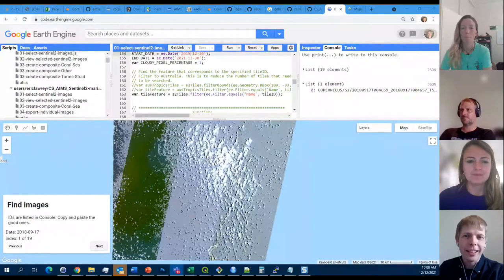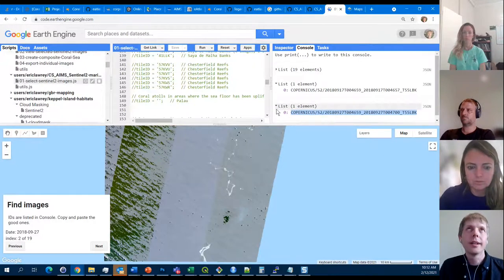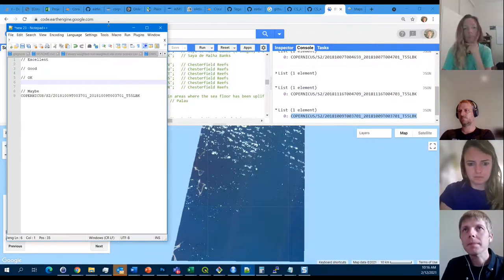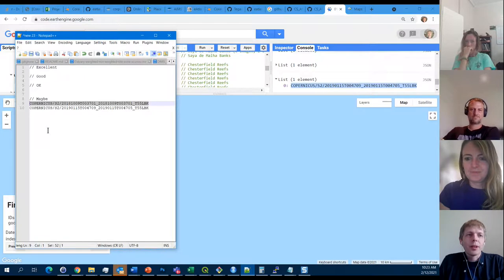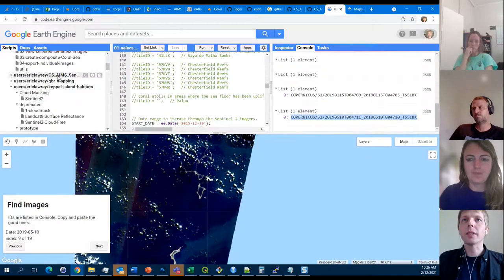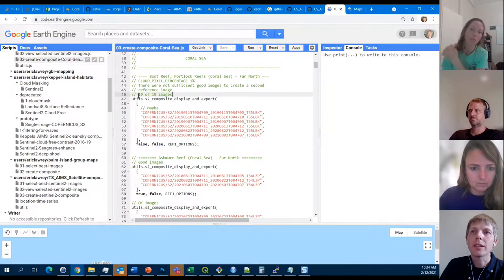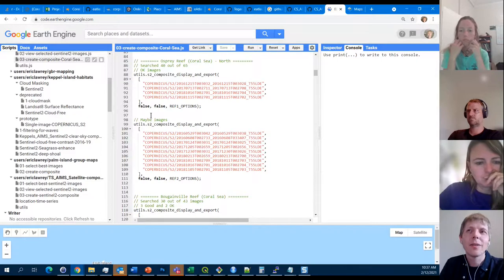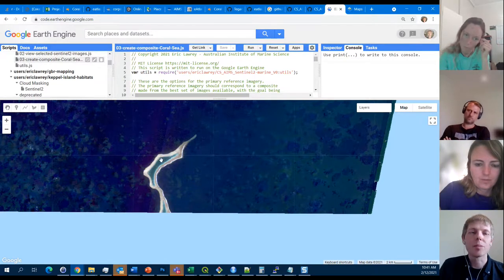Selecting the best Coral Sea Sentinel 2 imagery (Coral Sea Mapping project)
In this video we discuss the process for selecting the best Sentinel 2 imagery for processing into cloud free composite images of reefs. This video details setting up scripts in Google Earth Engine for processing Sentinel 2 imagery in your own account. This uses the code available from the draft Coral Sea Sentinel 2 image repository

This video is a recording of a team meeting of the Coral Sea Mapping project run by the Australian Institute of Marine Science. This project aims to digitise and map the marine features of the Coral Sea including reef boundaries, atoll boundaries, cays, vegetation and beach rock.
Video recorded: 02 Dec 2021

0:00 Setting up Google Earth Engine from GitHub scripts
2:31 Sunglint removal and its limitations
5:26 Dealing with partial Sentinel 2 swaths
6:15 Classifying images based on cloud cover and sun glint
9:47 Various limitations of image styles (DeepFalse)
11:40 How many images are needed to make good image composites
18:10 Setting up scripts in Google Earth Engine from the GitHub repository
24:05 Using 03-create-composite-Coral-Sea.js
26:40 Choosing the best images to go into the composites
29:05 Displaying composite images
34:00 Adding extra render styles
37:05 Exporting the composite image to Google Drive
41:20 Deliverables for the final composite
42:00 Questions - Running the code in our own GEE account